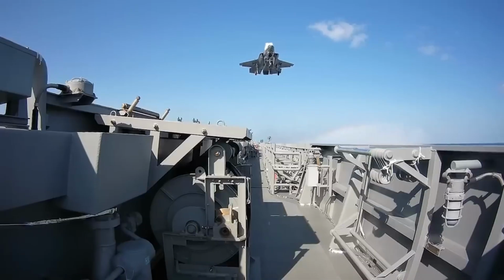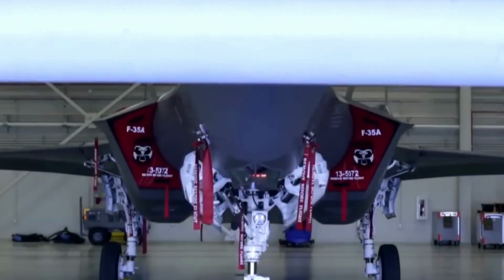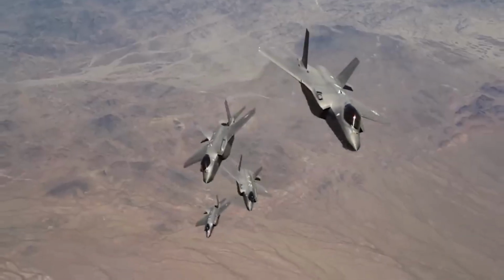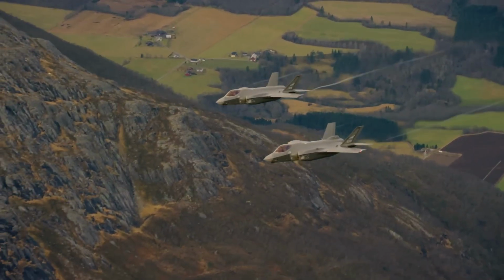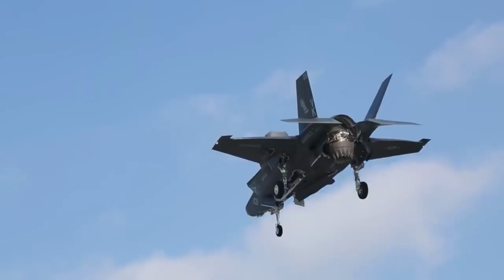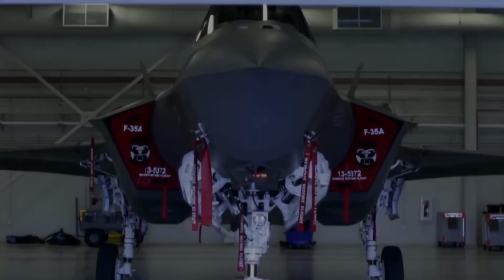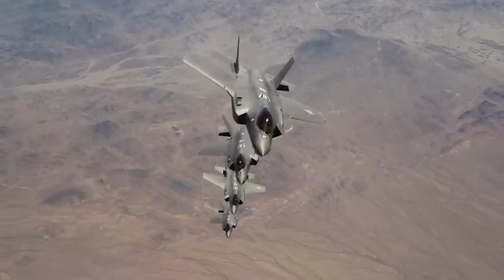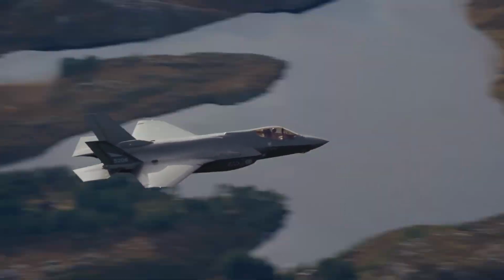Israel’s F-35I Adir: The Stealth Jet Even America Can’t Control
Description:
The Israeli F-35I Adir — the only variant of the F-35 that even the U.S. doesn’t fully control. Discover how Israel re-engineered the world’s most advanced fighter for regional warfare, complete operational freedom, and unmatched electronic dominance. From independent software and local maintenance to real combat missions, this is the untold story of the jet that defines 21st-century air power.